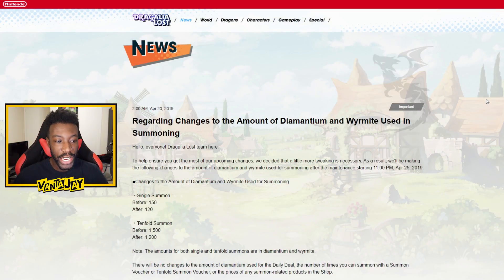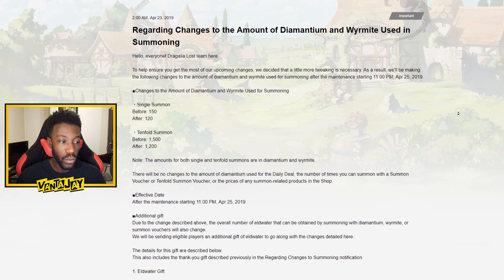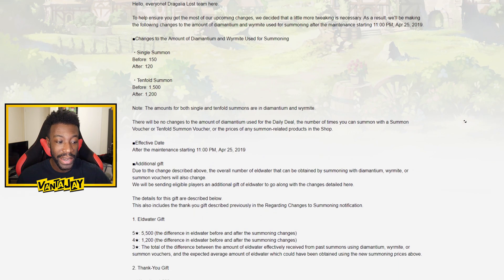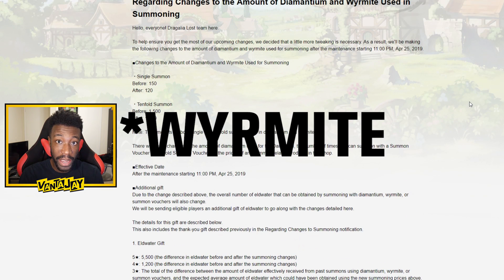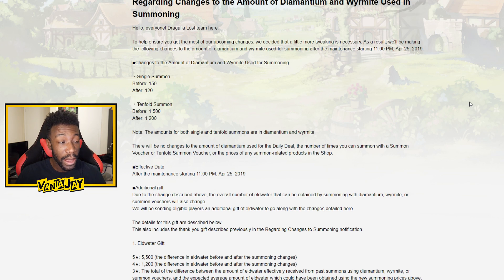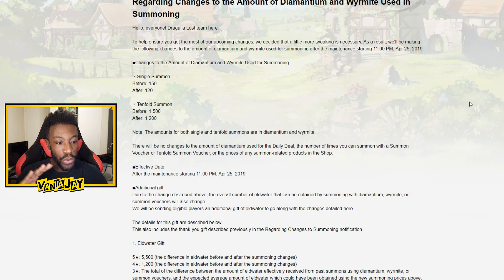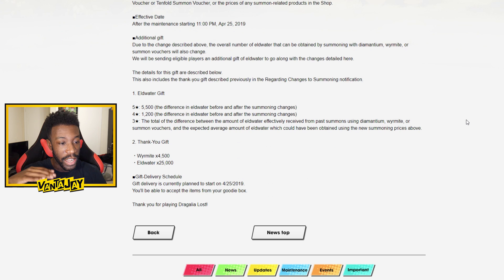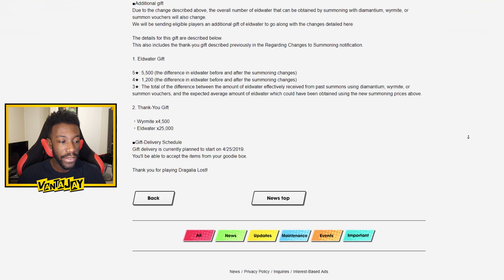AMOUNT OF WYRMITE/DIAMANTIUM LOWERED WHEN SUMMONING | Dragalia Lost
Even MORE changes coming to summons and the amount it takes to summon! THEY ARE LOWERING IT KLSJFLSDKSJFLKSDJFLK